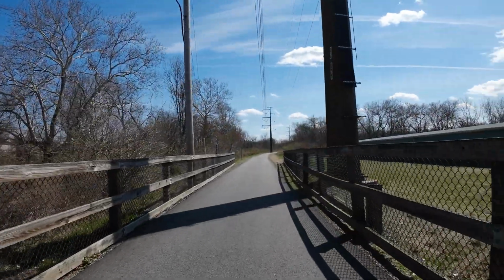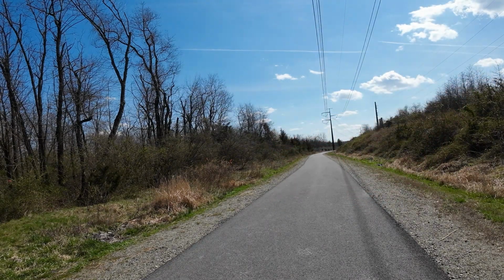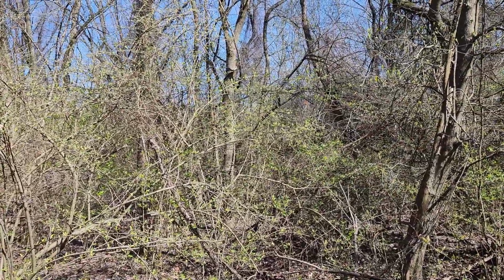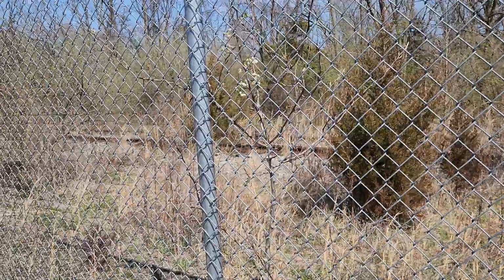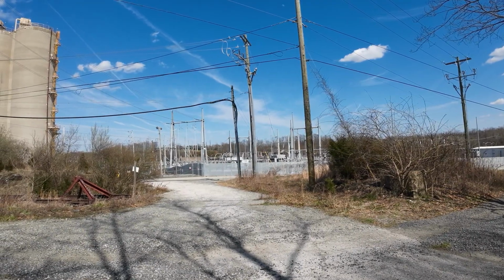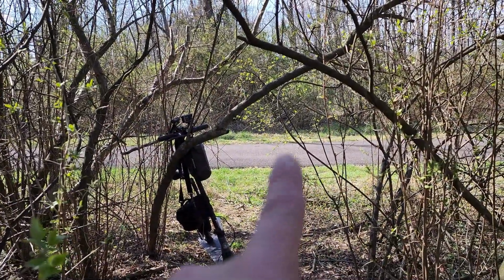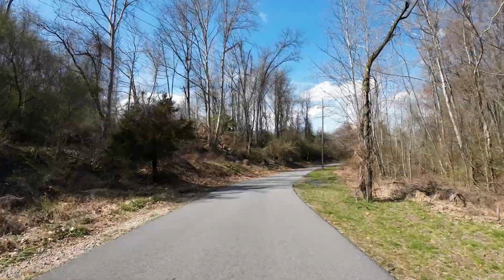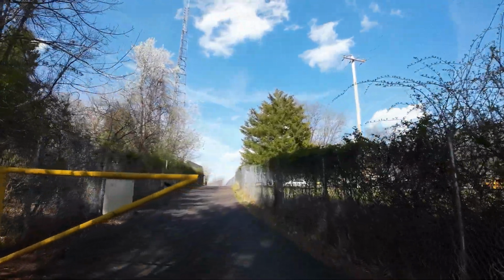Schuylkill River Trail Cromby (Part 2)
In this the second part of a two-part video. I ride back to Phoenixville from Spring City stopping to check out a railroad bridge that spans across the Schuylkill River that once serviced the Cromby Generating Station. I also check out another price of Pennsylvania Railroad history that is abandoned but yet still accessible to the public.